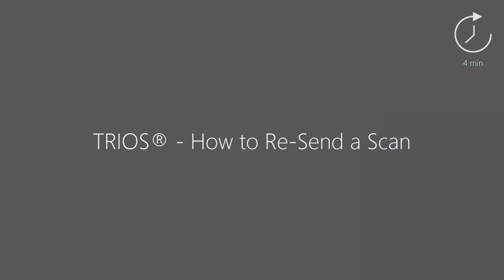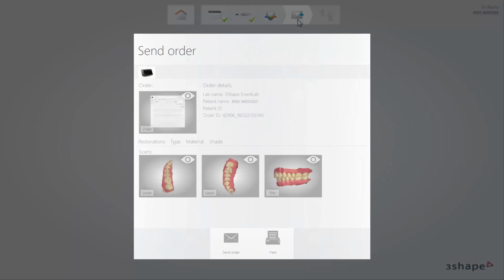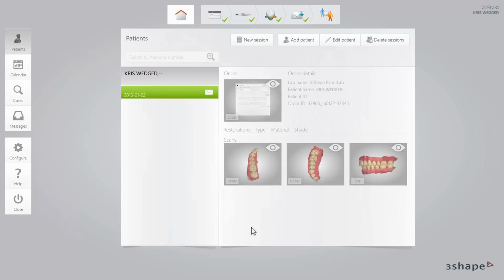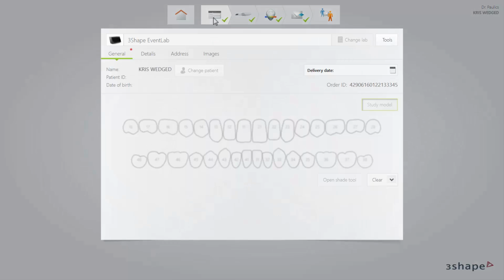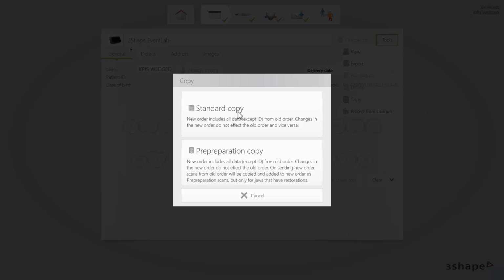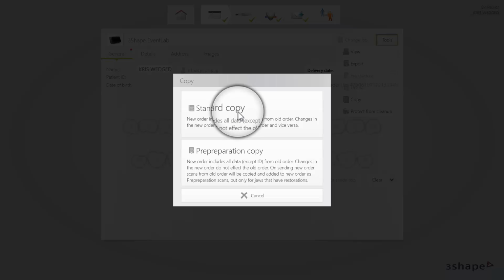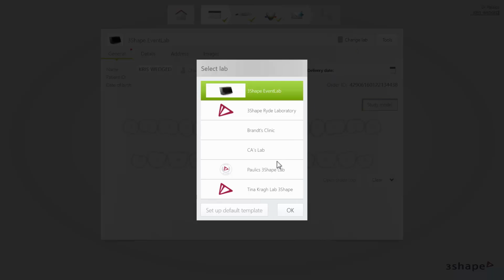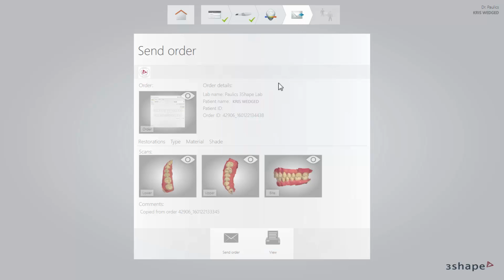TRIOS® - How to re-send a scan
This video leads a user through the workflow of re-sending a scan. It can be used in cases where a user wants to send a case to more than one recipient.